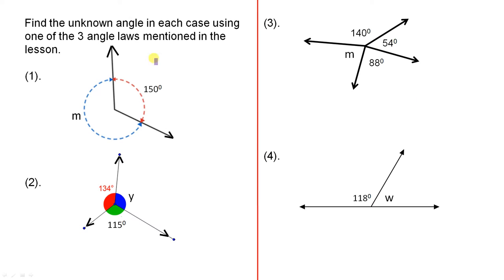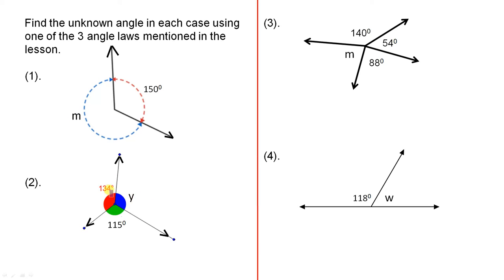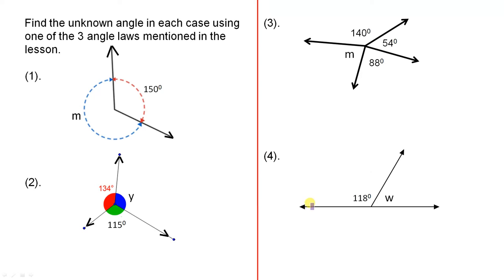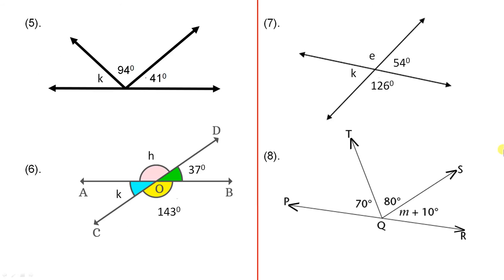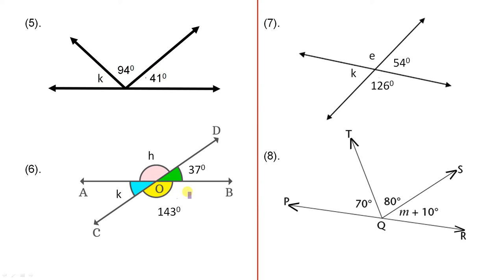Three Angle Laws Worksheets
This video presents worksheets on the three angle laws that were introduced in a previous lesson.